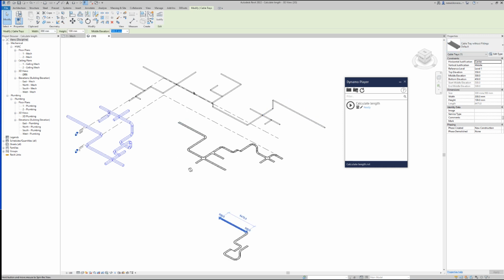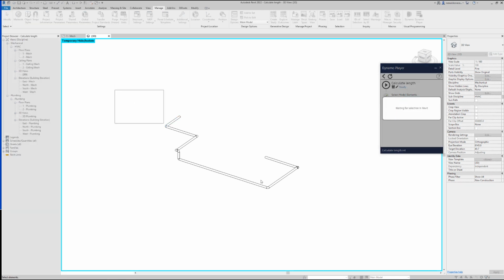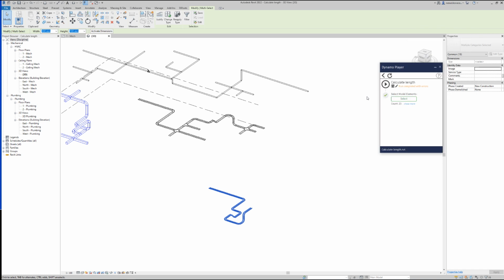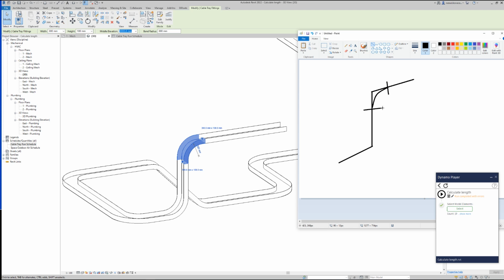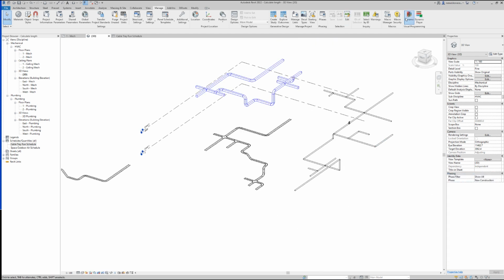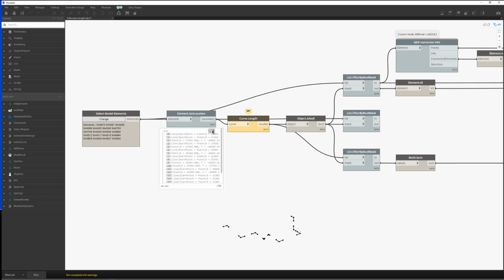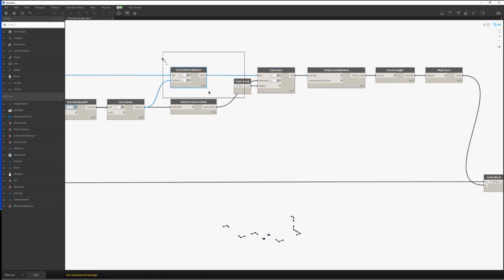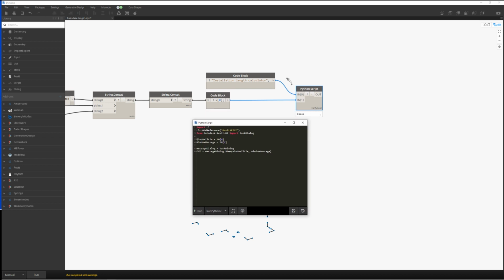Installation length calculator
This time I did run the script in the Revit 2022. In order to build this script you will need the following packages:
MEPover v.2020.6.2
spring nodes v.204.1.0